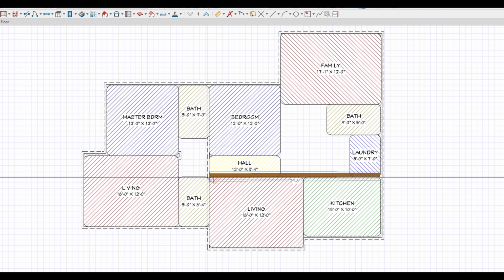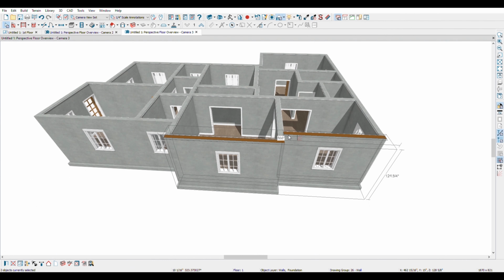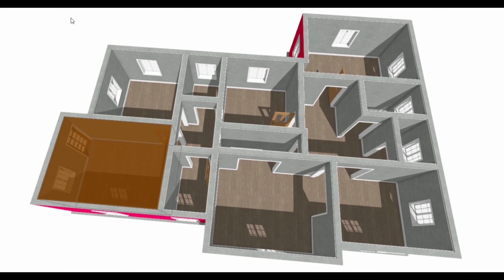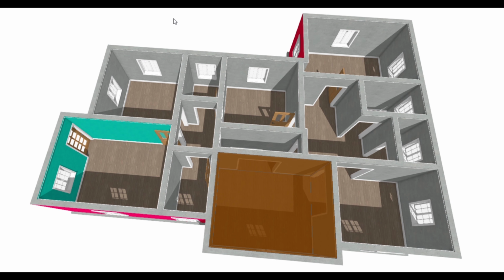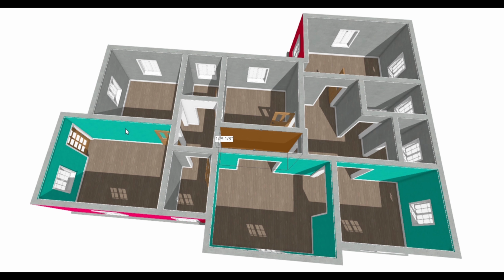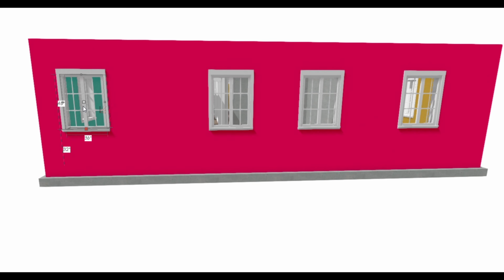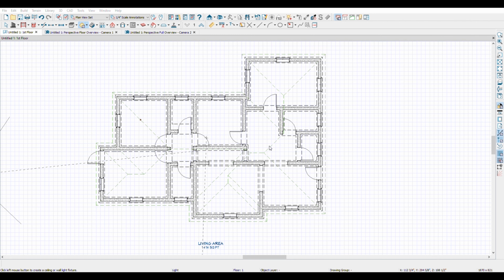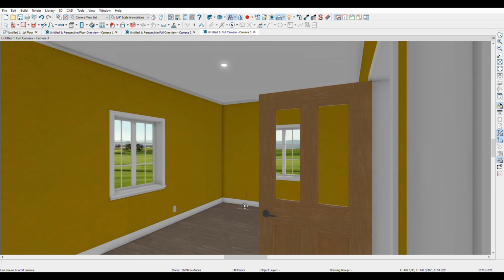2 Bedroom House Apartments For Rent Sale Cheap Home Plan Designs Floor Plans Blueprints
2 Bedroom House Ideally, your house should have enough rooms per person to sleep individually + one room for guests or an office. In other words, if there are two adults and one baby, the ideal number of bedrooms would be four.